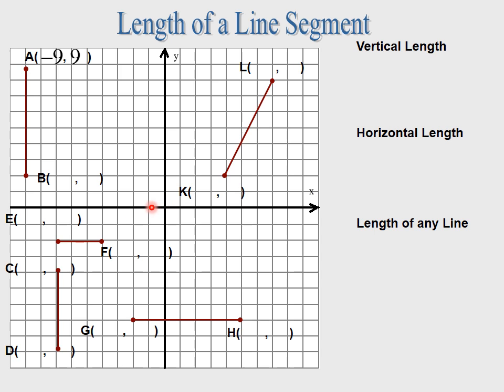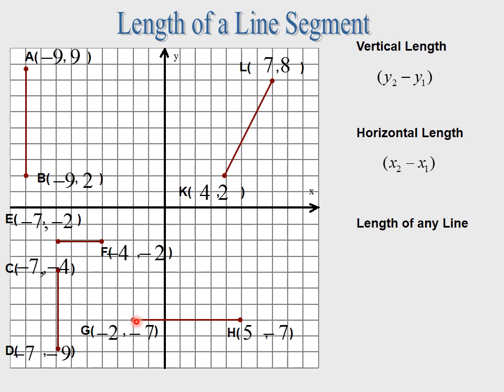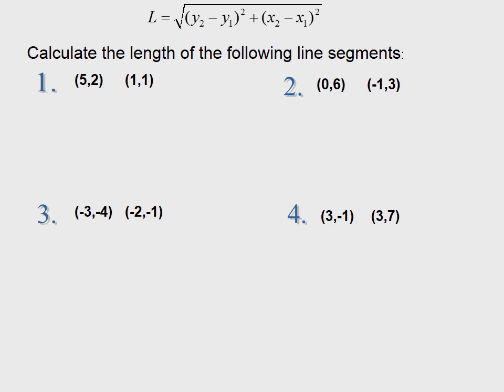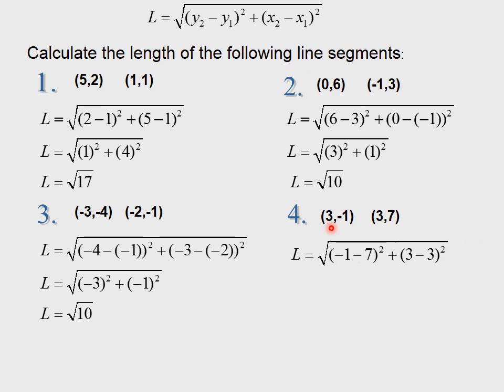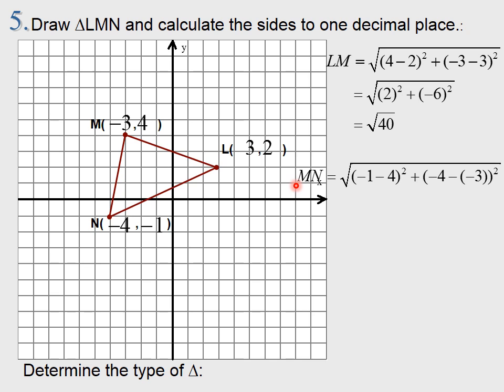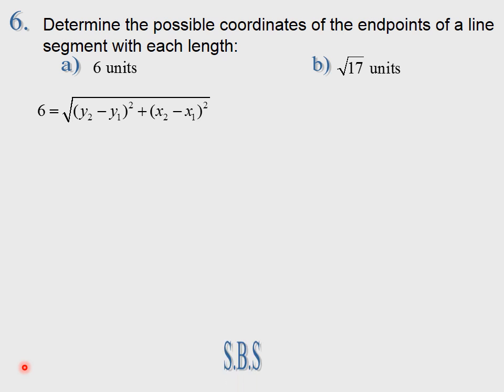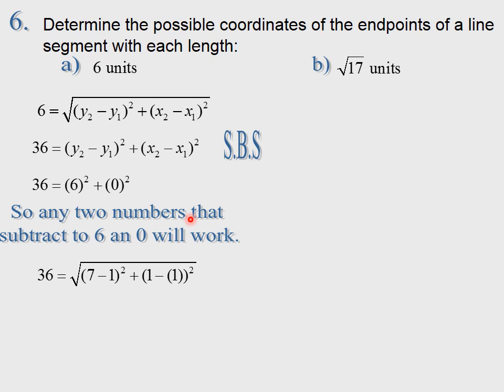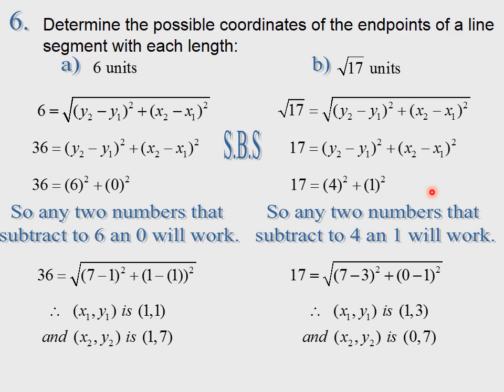Length of a Line